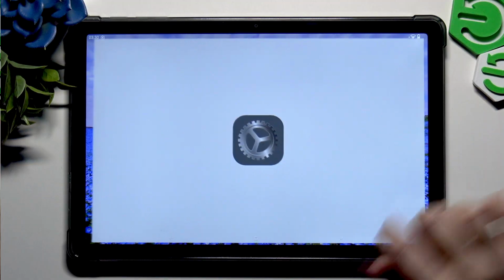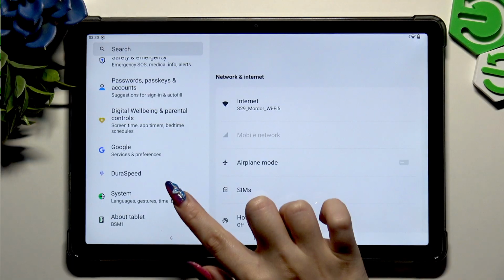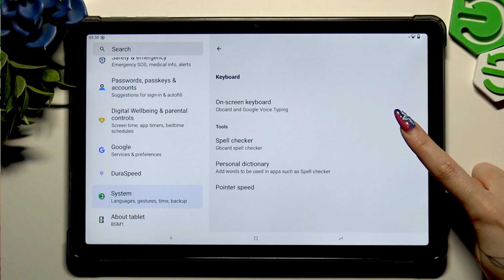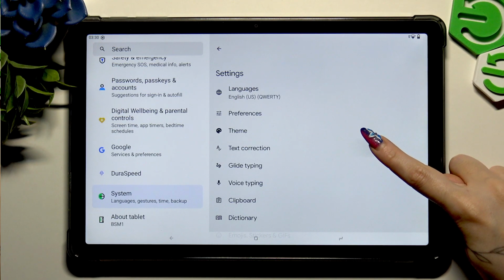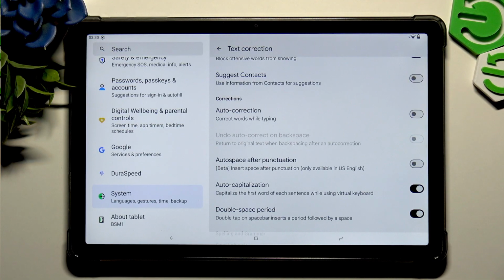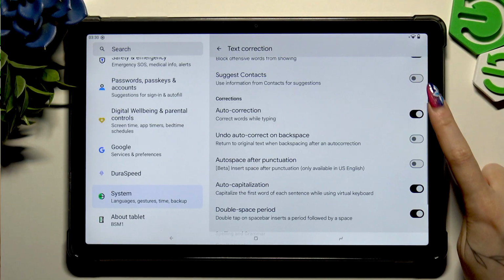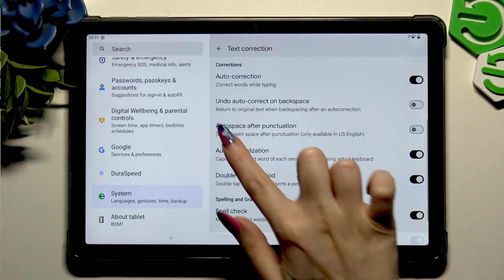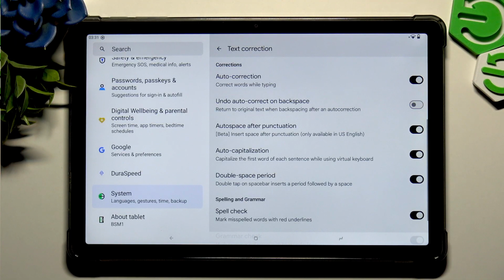XIAOMI Black Shark Pad 7 – Turn On/Off Auto Correction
You can toggle Auto Correction on or off for Gboard on the XIAOMI Black Shark Pad 7 4G in this video. You'll open Settings, scroll to System, and navigate to Keyboard → On Screen Keyboard → Gboard. Tap Text Correction to flip the Auto Correction switcher, then enable Undo Auto Correct on Backspace so you can reverse accidental changes.

How to turn on auto correction on XIAOMI Black Shark Pad 7 4G?
How to disable auto correction in Gboard on XIAOMI Black Shark Pad 7 4G?
Where is Undo Auto Correct on Backspace in Gboard settings on XIAOMI Black Shark Pad 7 4G?

0:00 Intro - switching Auto Correction on Black Shark Pad 7
0:09 Open Settings and scroll to System section
0:24 Access On Screen Keyboard and Gboard settings
0:32 Enable Text Correction and Auto Correction switcher
0:43 Configure Undo Auto Correct option on Backspace
0:57 Wrap up - like, comment and subscribe